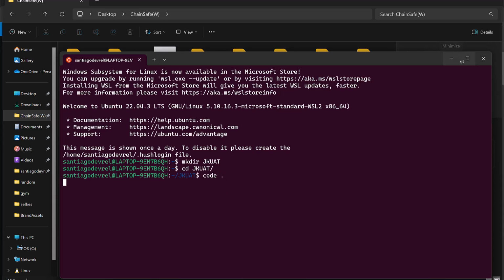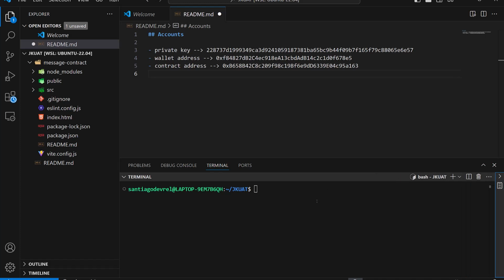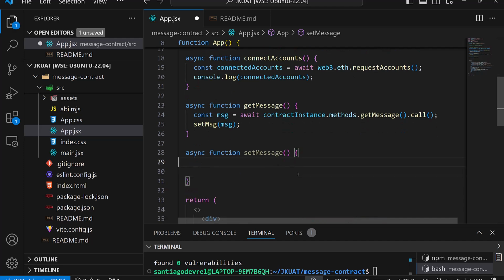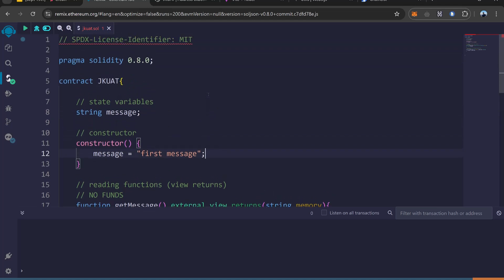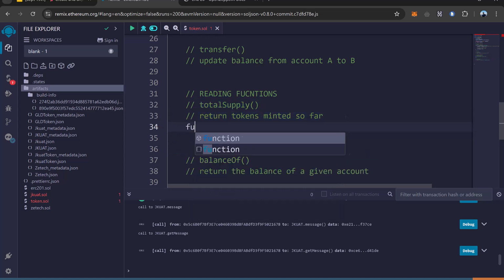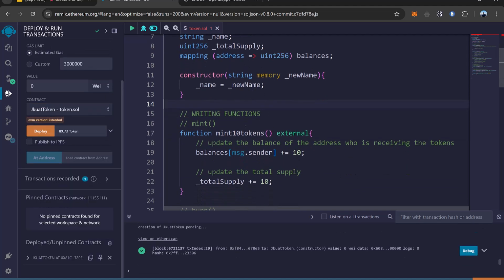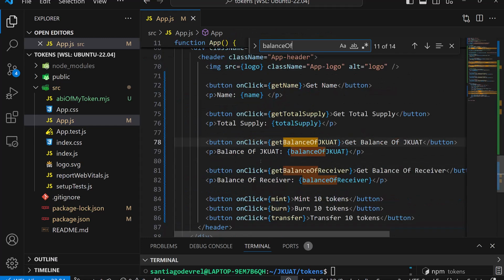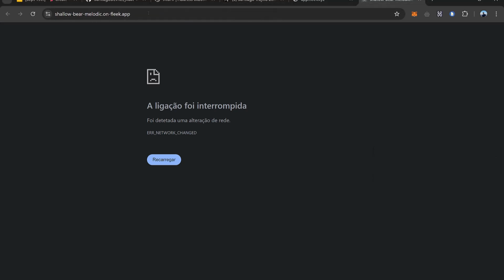JKUAT University - Building dApps (smart contracts with solidity + front end with web3.js)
00:00:00 Message smart contract + dApp
01:29:00 ERC20 smart contract + dApp